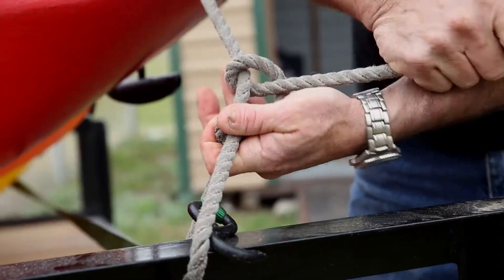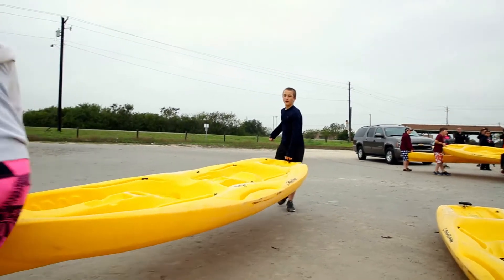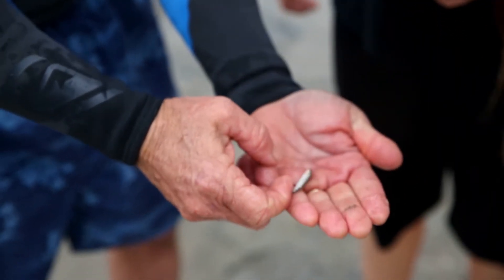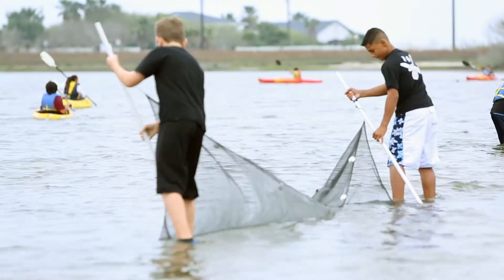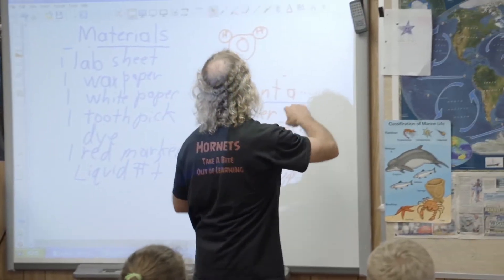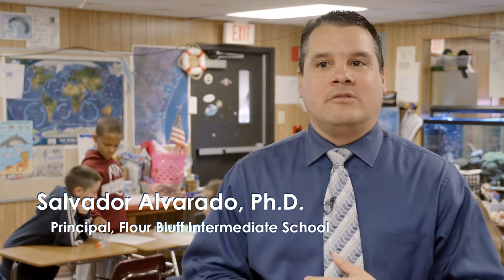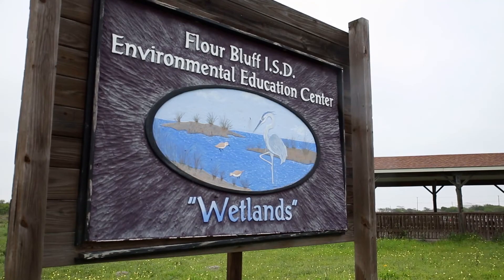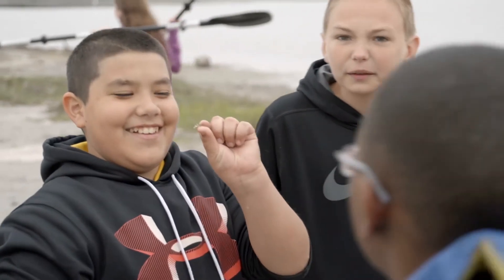2014 TEEA Winner Education Category: Oceans Program at Flour Bluff Intermediate School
The Oceans Program is an elective program in marine science at Flour Bluff Intermediate School and not required by the school, yet it consistently has high demand from students. Now in its 25th year, the program has educated over 15,000 students to better appreciate their local environment and become involved in science. By cultivating a love of marine science in children in the fifth and sixth grades, the program will inspire lifetimes of environmental stewardship.

The Texas Environmental Excellence Awards--a program of the Texas Commission on Environmental Quality--celebrate outstanding waste reduction and pollution prevention projects.